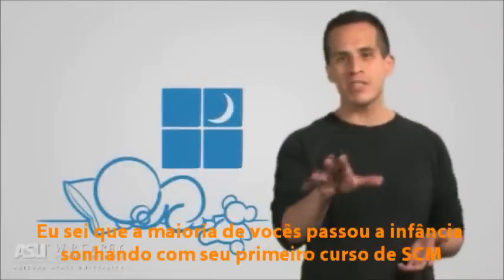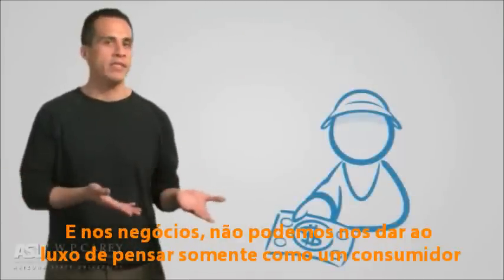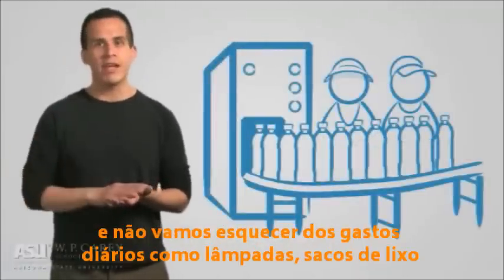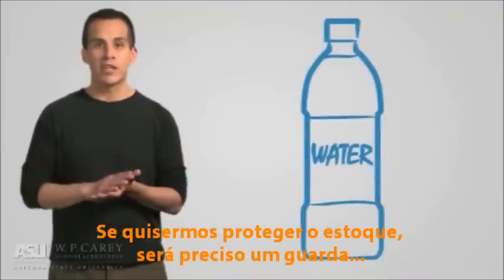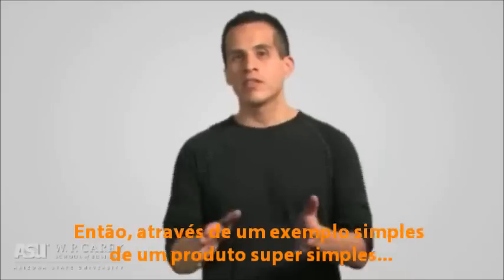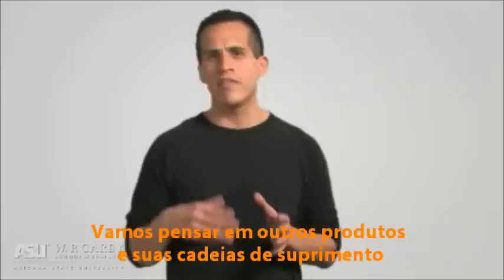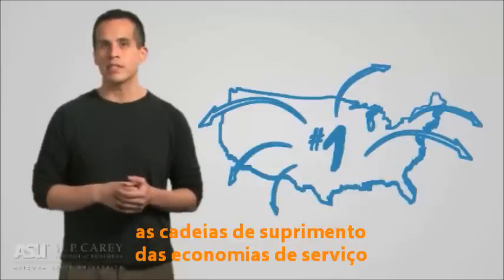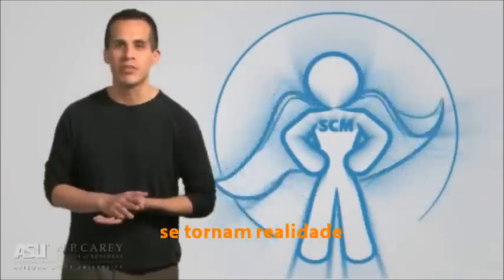Supply Chain Management - Cadeia de suprimento - Supply Chain Certifications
Versão legendado per ISCEA do vídeo criado pela Universidade do Arizona, para explicar os conceitos de "cadeia de suprimentos" e "Supply Chain Management".